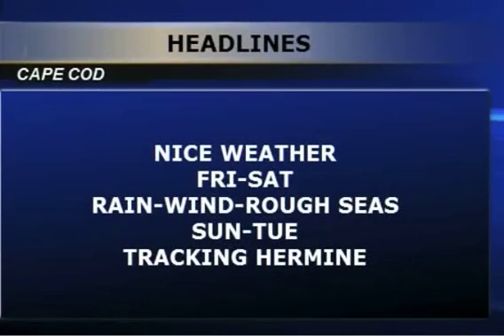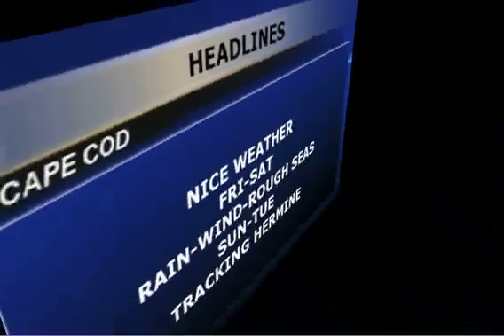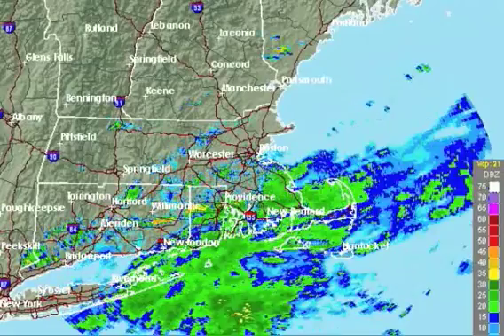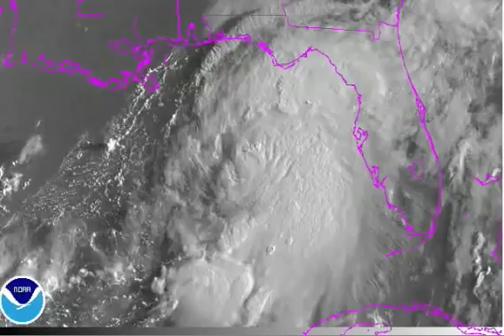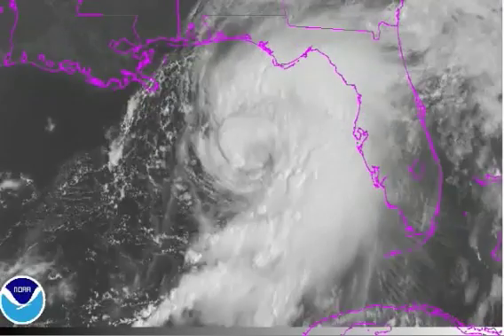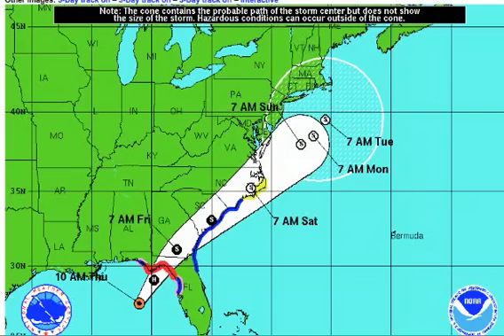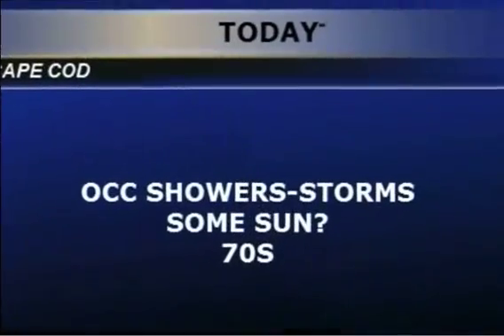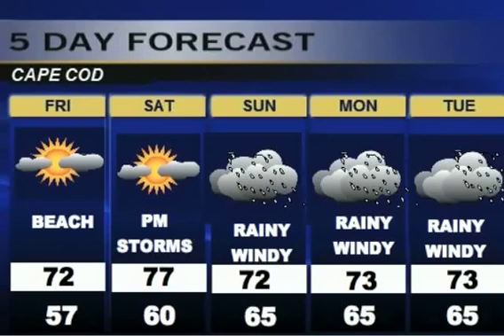Cape Cod Weatherblast Forecast